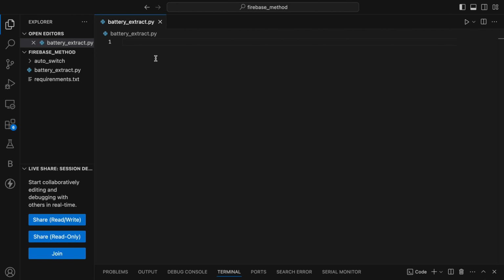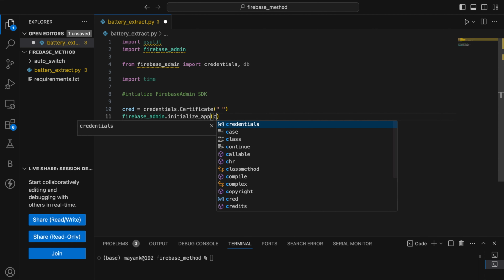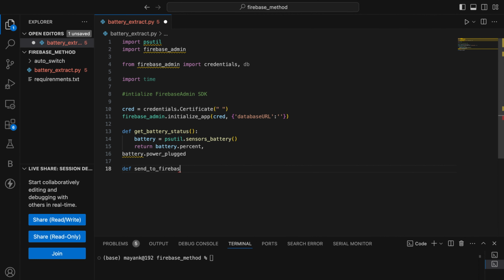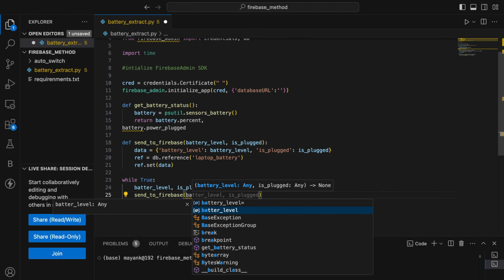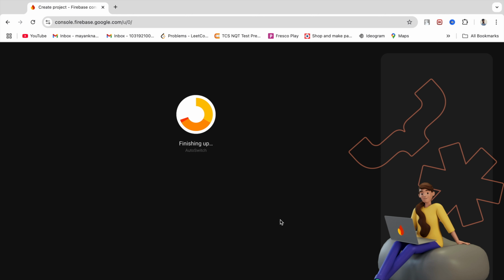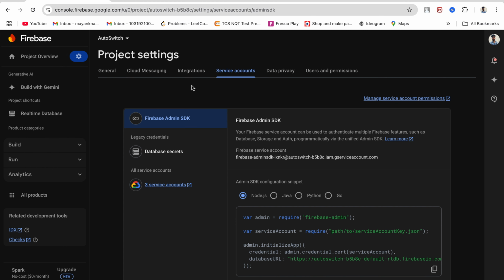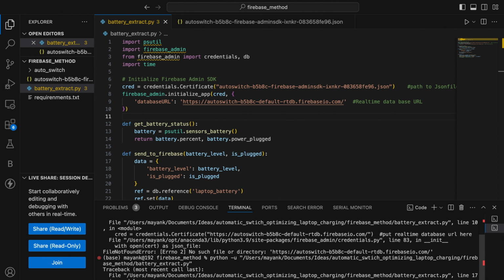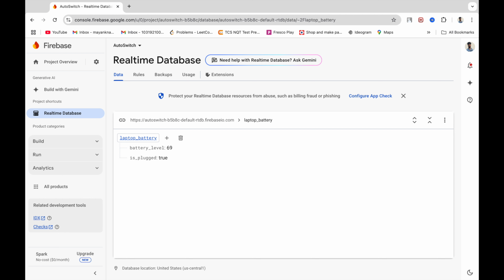Laptop OVERHEATING and Overcharging Problems Solved!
If you’re someone who spends countless hours working, gaming, or just keeping your laptop on all day, you’ve probably faced issues like overheating and overcharging. These problems don’t just slow down your machine—they can damage your hardware and reduce battery life significantly.

But don’t worry—I am here to help! In this video series, I’ll show you how to build a Smart Automatic Charging Switch that prevents overcharging and overheating, keeping your laptop safe and efficient.

🔑 Project Problem Statement:
The Problem: Laptop users who work or game for long hours often face overheating and overcharging, leading to reduced performance and battery life.

The Solution: A Smart Charging System that:

Automatically starts charging when the battery drops below 20%.
Stops charging when the battery reaches 100% to prevent overcharging.
Uses Python to monitor battery status.
Connects wirelessly to an ESP8266 module via Firebase for real-time control of the charging circuit.

💡 Part 1 Overview:
In this video, we’ll cover:
1️⃣ How to write Python code to monitor your laptop's battery percentage.
2️⃣ Setting up Firebase Realtime Database for wireless communication.
3️⃣ Laying the foundation for controlling power flow automatically based on your laptop's battery level.

⏳ Timestamps for This Video:
0:00 Introduction to Overheating & Overcharging Problems
0:33 Writing Python Code to Monitor Battery Percentage
3:00 Setting Up Firebase Realtime Database
3:30 Downloading and Updating Json file and URL in code
4:45 Testing the Python Script and Real-Time Updates in Firebase
5:08 Conclusion & What’s Coming in Part 2

📌 What’s Next?
In Part 2, we’ll take this to the next level! You’ll learn:

How to integrate an ESP8266 module with Firebase.
Controlling a relay module to manage the power supply wirelessly.
Running the complete setup and monitoring data in real-time.

💾 Code & Resources:
All the code and setup instructions are available on GitHub.

Professionals who rely on their laptops all day.
Gamers looking to protect their hardware.
Tech enthusiasts who love DIY projects.

Let us know your thoughts and questions in the comments—we’d love to hear from you!